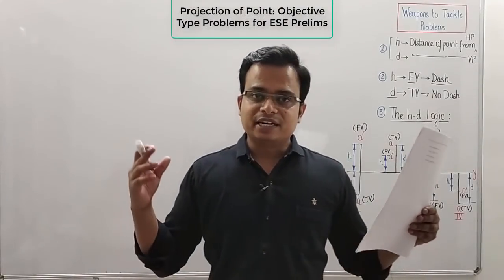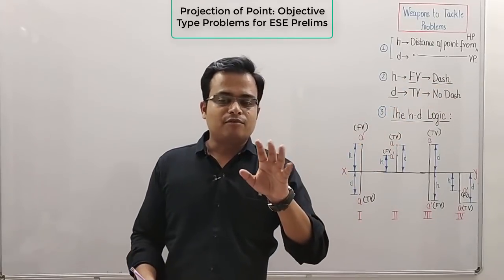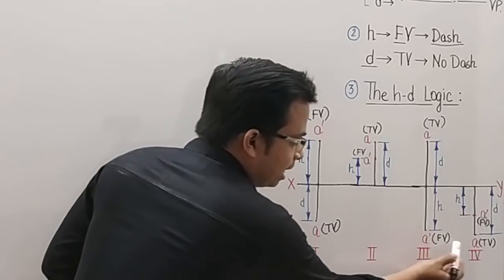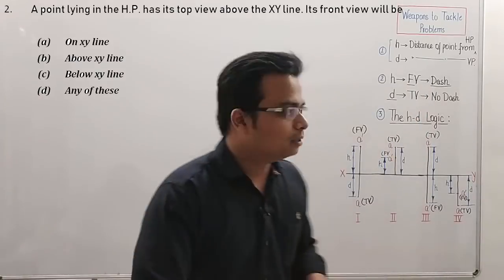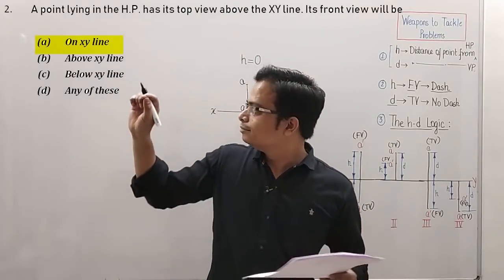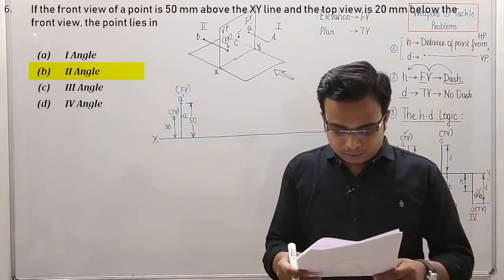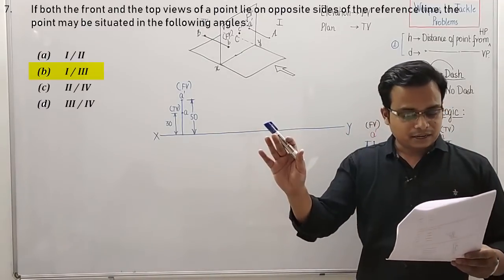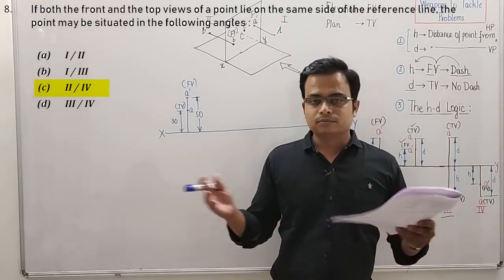Projection of Point Objective Problems | Engineering Drawing | ESE Prelims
In this video we will solve objectiveproblems on projectionofpoint for ESEPrelims.

Very sorry to let you know that objective problem video on Isometric and Oblique projection has been delayed. But i promise to upload that as soon as possible.

This is an extremely important topic from the perspective of ESEPrelims. So pickup a piece of paper, a pen and start solving with me. Lets have some fun. So for the next 40 minutes, be focused and attentive. Thats all i expect from you all.

More on Projection of Point in detail:

More videos separately on each and every topic will be uploaded very soon.

"An appeal for your kind support"

Thanks Everyone and have a great time.